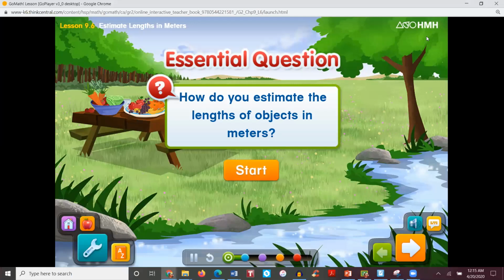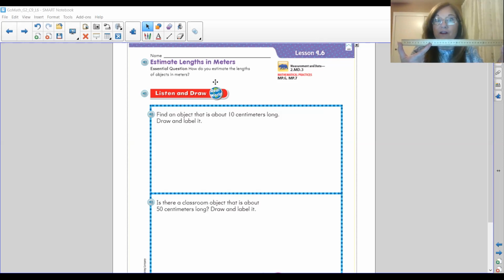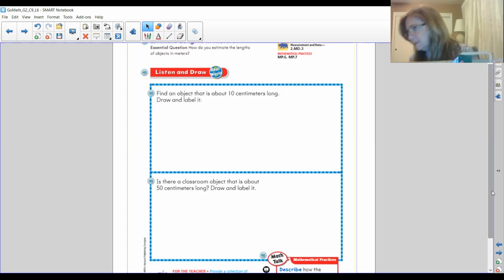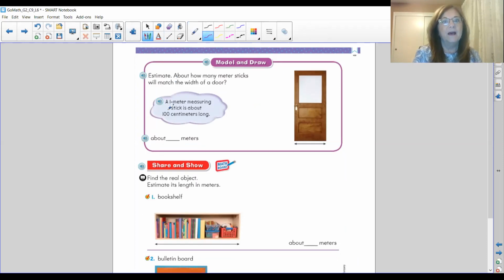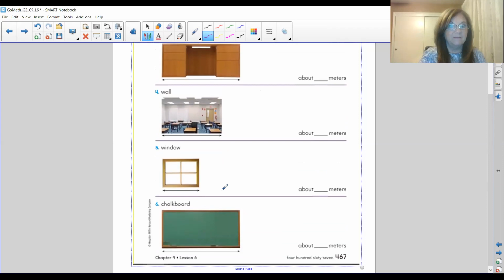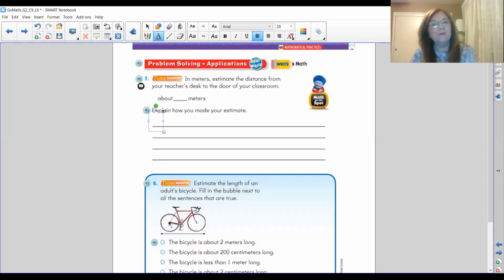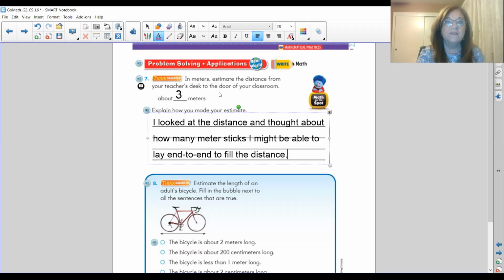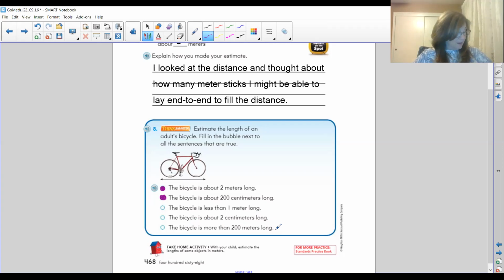Math 9.6 Video Lesson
Math 9.6 - Learn to estimate lengths using centimeters and meters.